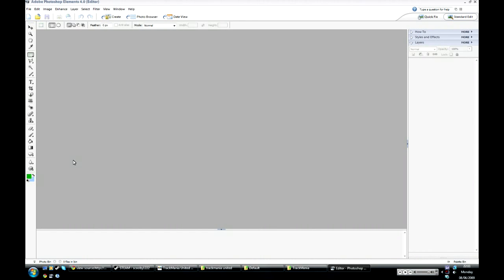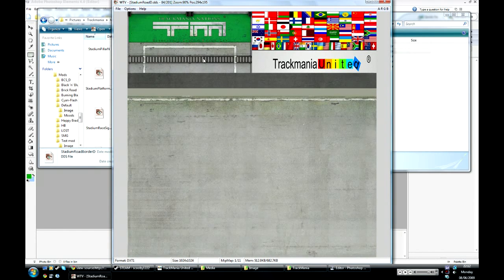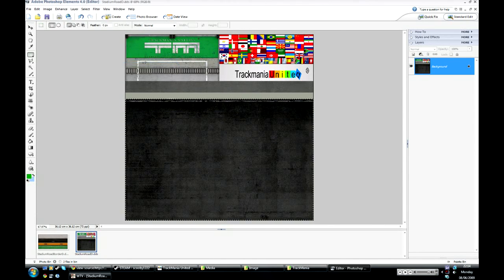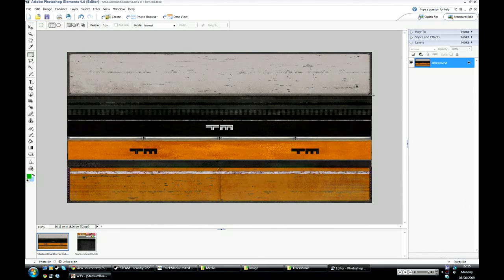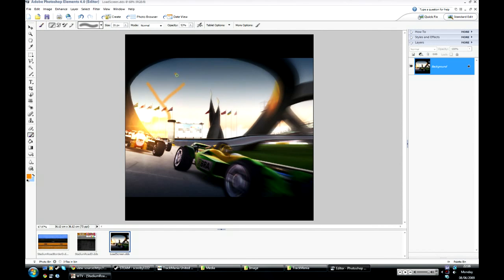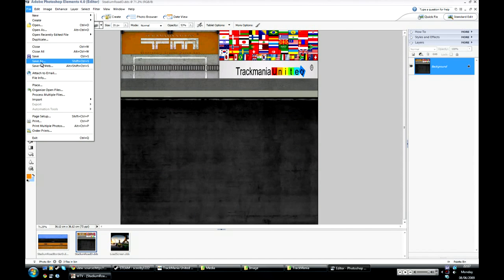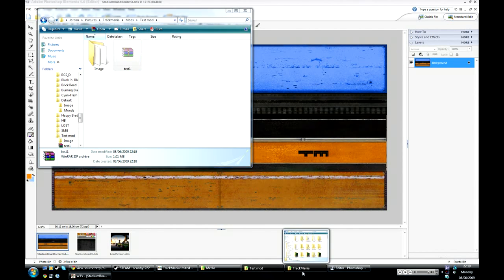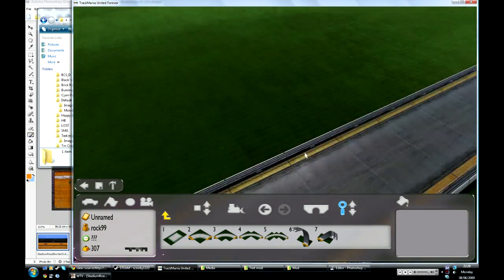How to make your own basic trackmania mod (part-1)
A tutorial on how to make your own basic environment mod for Trackmania United Forever AND Nations Forever.

Links:
WTV - DDS viewer